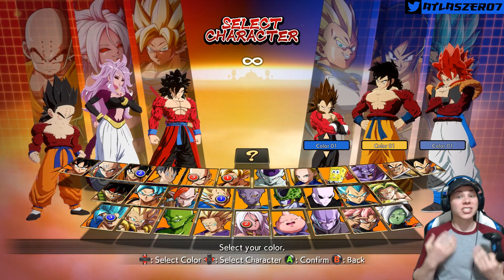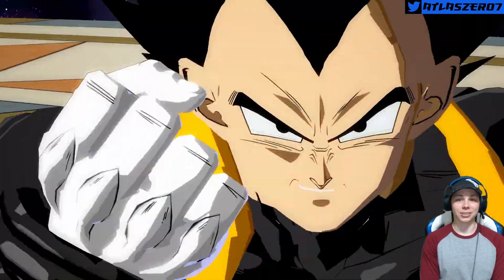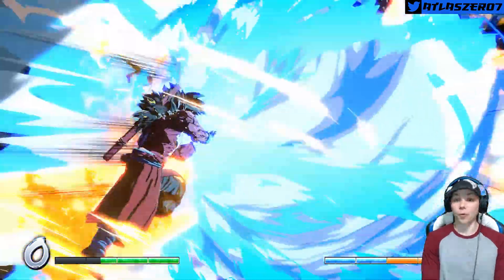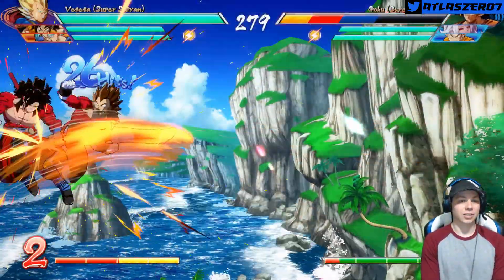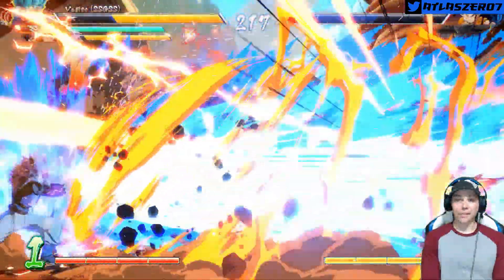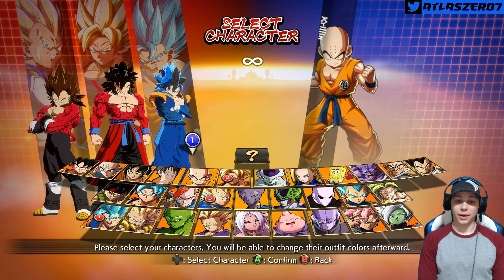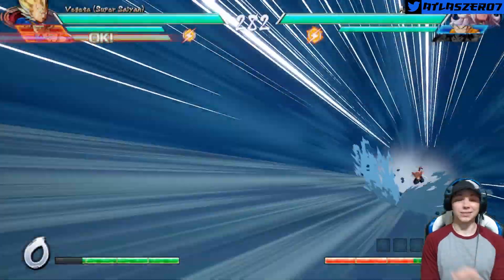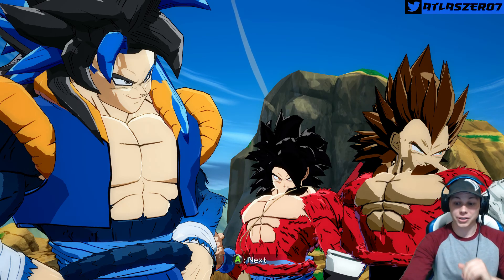Super Saiyan 4 Pack Dragon Ball FighterZ Mods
This Super Saiyan 4 Pack include SSJ4 transformations of Gogeta, Goku, Vegeta, Android 21, and Yamcha